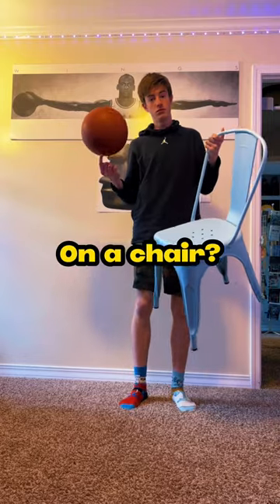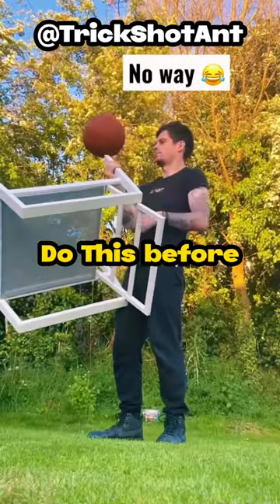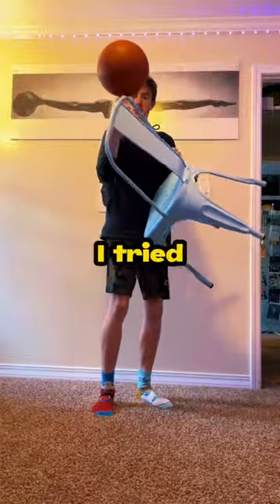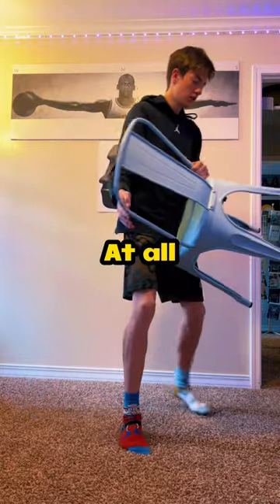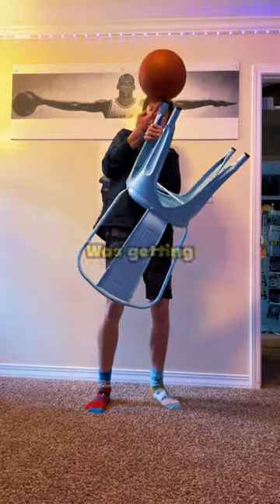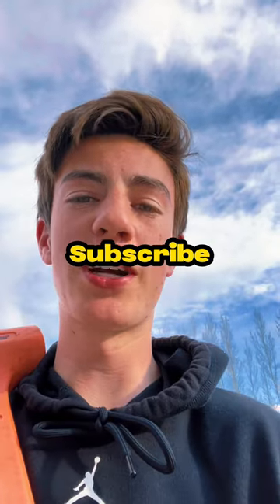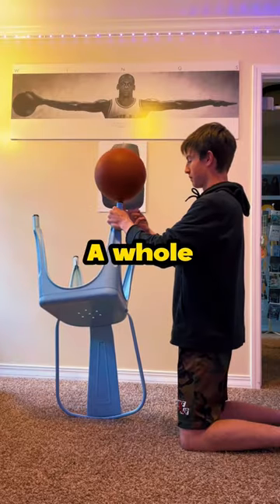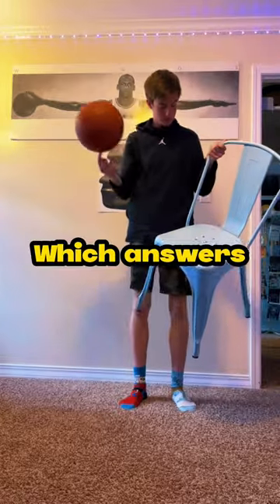Can I spin a Basketball on a Chair?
Credits to @trickshotant for the idea